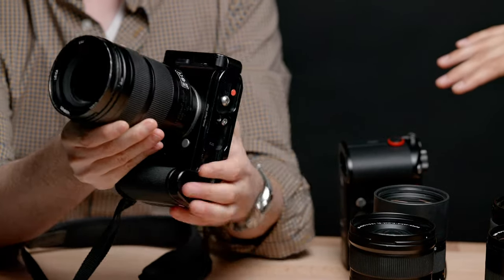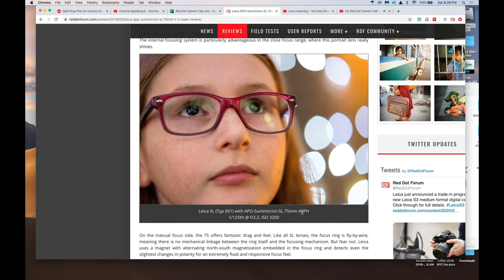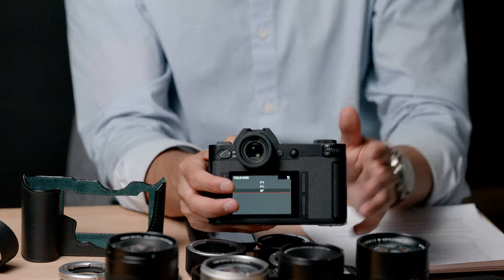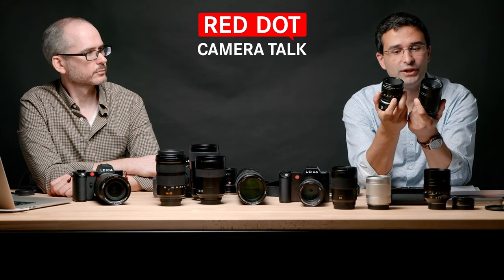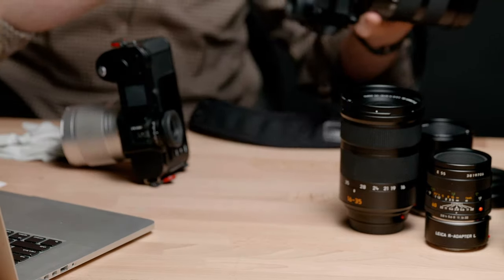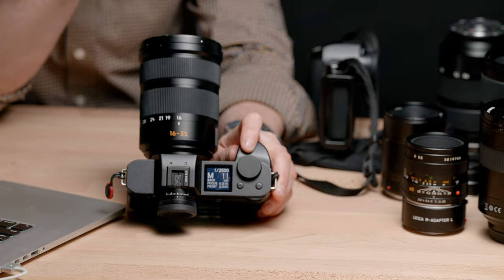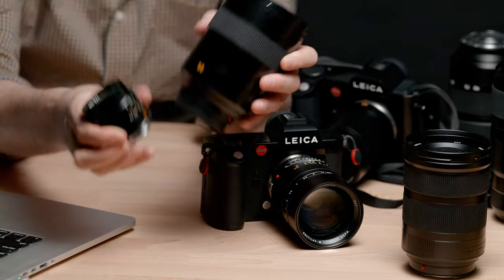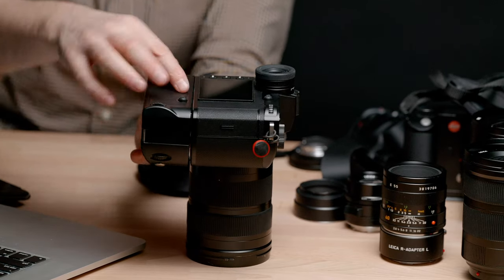Red Dot Camera Talk: Leica SL System with Live Q&A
David Farkas and Josh Lehrer discuss the Leica SL System, including the SL (Typ 601), SL2 and SL lenses. They'll be taking questions live during the stream and offering up tips on how to get the most out of Leica's professional mirrorless system cameras. Both David and Josh have been shooting extensively with the SL System since it launched in 2015.

Timestamps:
0:00 Welcome to Red Dot Forum Camera Talk
1:55 Introduction to the Leica SL-System
9:34 Biggest changes from the SL to the SL2
12:40 Which SL accessories will not work with the SL2?
19:28 Weather sealing of the SL vs. SL2
23:41 APO-Summicron-SL lenses
29:17 A charging bank for charging on-the-go?
33:47 How do you setup back button focusing?
40:22 Is there a way to lock the position of the AF point?
42:26 Macro on the SL system
52:46 R lenses on the SL
59:00 What is the silver lens on the table?
1:00:00 Flash
1:02:18 Trivia question winner
1:04:39 How do you like the new button setup compared to the SL?
1:09:38 DOF scale on the upper screen like the S(007)
1:14:72 Back button AF with continuous focus
1:18:10 M lenses on SL
1:21:26 Which SD cards do you recommend?
1:25:26 Will Leica will make a native f/0.95 lens in L-Mount with autofocus?
1:27:28 Enzo
1:29:48 Silent shutter
1:34:50 What first lens do you recommend for the S system?

Setting a new standard with Leica SL Lenses: A discussion with Peter Karbe at Photokina 2016